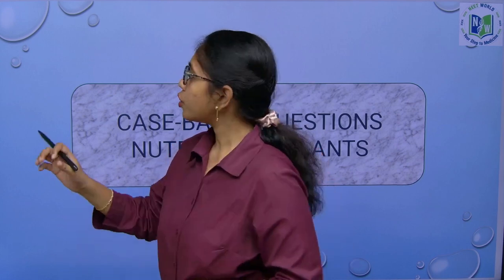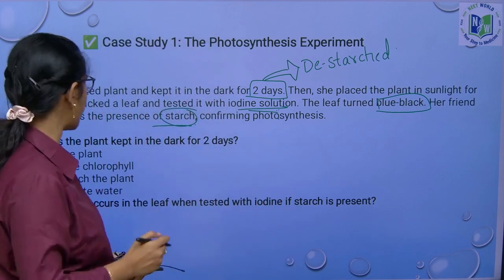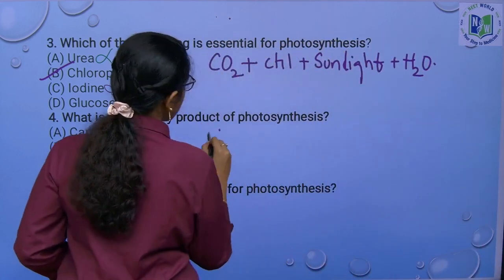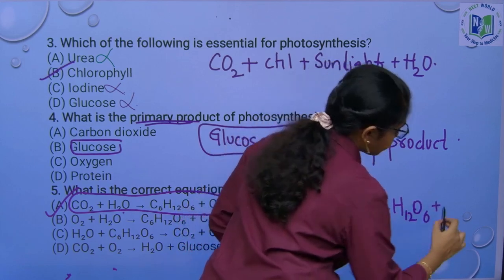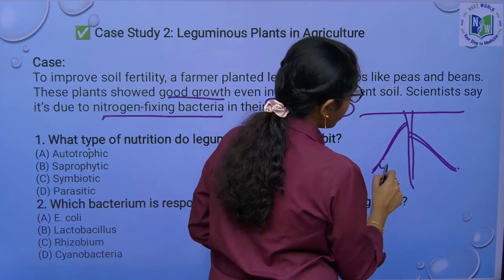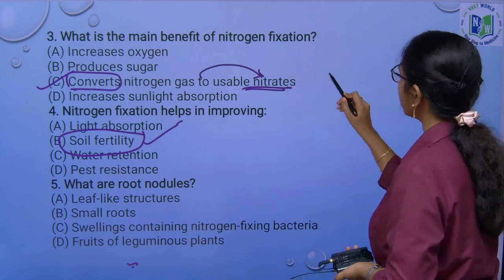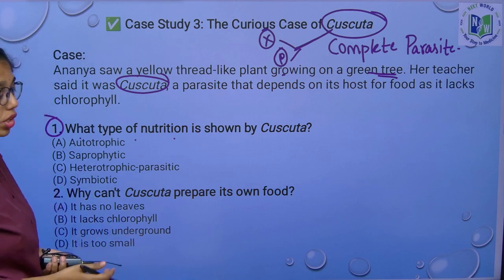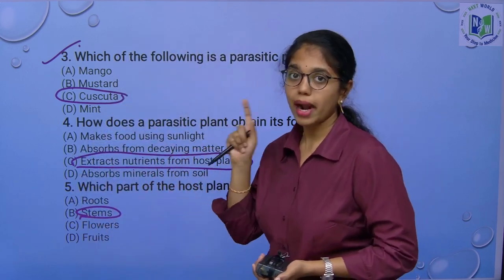🔥 Top Case-Based Questions on Nutrition in Plants | Class 7/8 Science | Must-Watch for Exams! 🌱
📲 Join Us on Telegram for Notes, Updates & Doubt Support:
📌 Struggling with Nutrition in Plants for Class 7/8 Science? This video covers the TOP Case-Based Questions you can’t afford to miss! Whether you're preparing for CBSE, ICSE, or any other board exam, this guide will help you understand key concepts, solve tricky questions, and score full marks!

🔍 What’s Inside?
✅ Detailed Explanation of Nutrition in Plants – Autotrophic & Heterotrophic Nutrition
✅ Photosynthesis Process Simplified – How plants make their own food?
✅ Case-Based Questions & Answers – High-weightage problems discussed step-by-step
✅ Common Mistakes to Avoid – Tips to improve your answers
✅ Quick Revision Tricks – Memorize concepts faster!

Exam-Oriented Approach – Covers questions likely to appear in tests

Clear Doubts Instantly – Easy explanations with diagrams

Boost Confidence – Practice top-rated case studies for better performance

🌿 Key Topics Covered:

What is Nutrition? – Modes of Nutrition in Plants

Photosynthesis – Raw Materials, Chemical Equation, Importance

Heterotrophic Plants – Parasitic, Saprophytic, Insectivorous Plants

Symbiotic Relationship – Lichens, Rhizobium Bacteria

Case Studies – Real-life applications & problem-solving

✔ Parents helping kids with science homework
✔ Competitive Exam Aspirants (Olympiads, NTSE)

We’ll reply within 24 hours to help you out!

🏥 About NEET World – Your Step to Medicine:
NEET World isn’t just a coaching institute – it’s a movement. With personalized mentorship, expert educators, and goal-driven strategies, we guide future doctors to success.

📚 From foundational science to NEET-level excellence, NEET World is truly Your Step to Medicine.

👩‍🏫 About Sai Prasanna Ma’am:
With her calm presence and concept-focused teaching, Sai Prasanna Ma’am is a favorite among NEET aspirants and school students alike.
Her style? 💡 Easy-to-grasp concepts, visual learning, and smart exam strategies!